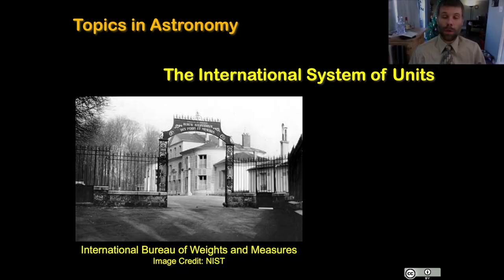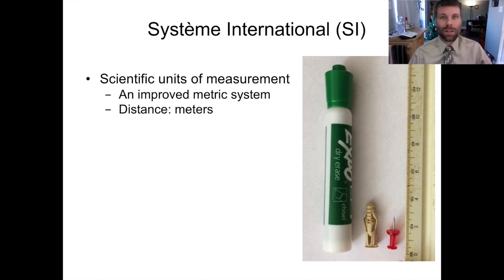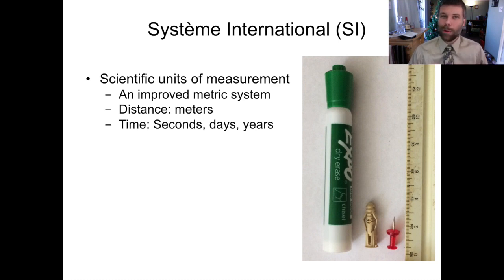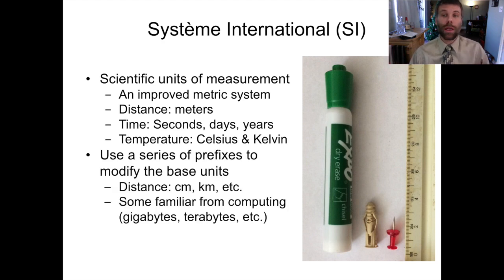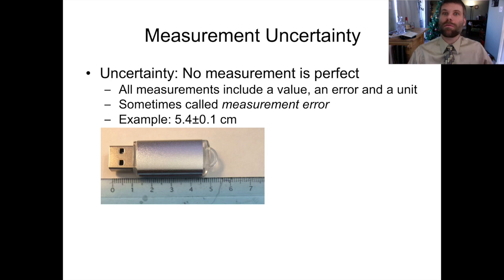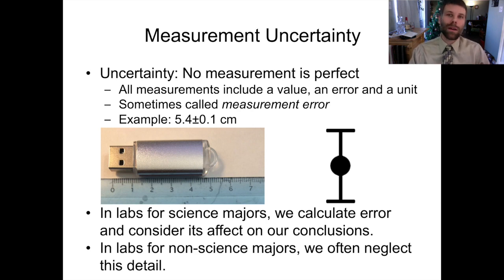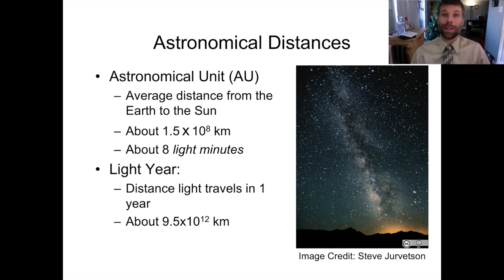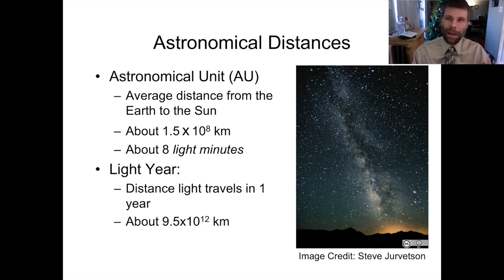Measurement and Units in Astronomy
A discussion of the international system of units (SI), measurement error, and their application in astronomy.  Includes measurements unique to astronomy.